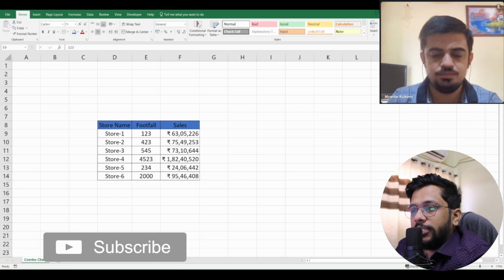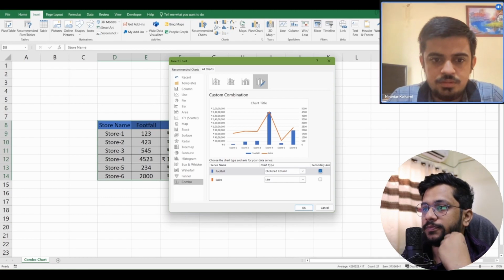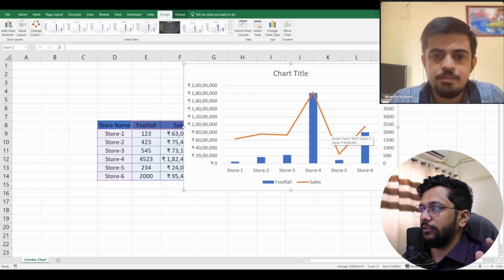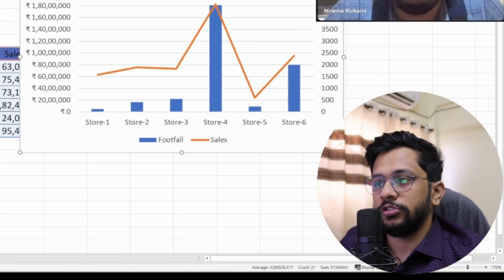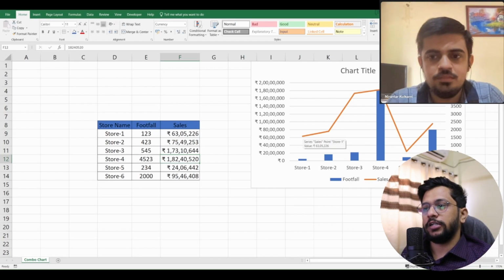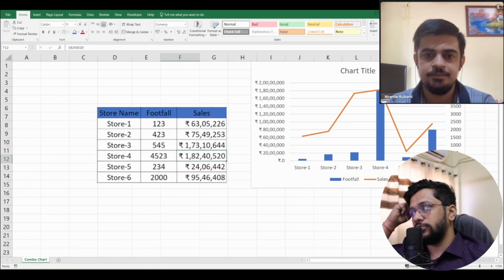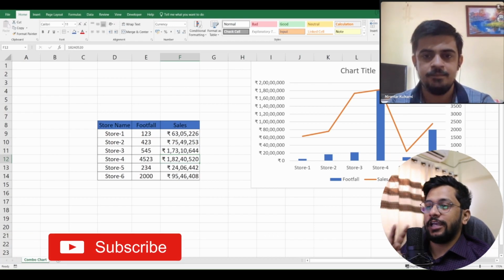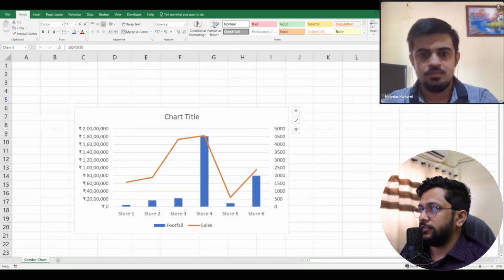EP-33| What are Combo Charts? Pareto Principle? Where are they visualized in data analytics?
to see the whole Data/Business Analytics series.

What do mean by Combo Charts? Where can they be used? What information does it provide? How are they useful in visualizing two different data series?
Find the answer to all your questions in this video!

Is data the future of today's expanding businesses? To solve any problem, data is essential. Every problem, from our everyday personal difficulties to corporate behemoths, can be solved with data.

But just what is data? Why do we rely so much on data? How do you approach analysing a problem? How do you arrive at a solution to a problem? Why are data science and business analytics so popular? Why is the analyst job market so tough?

There are several job opportunities in data and business analytics. The growing startup culture and number of young entrepreneurs have boosted the demand for skilled business and data analysts who can leverage data to deliver smart solutions. These not only help newly formed businesses flourish but also help well-established and monopolistic businesses survive.

If you want to move positions from your present field to data and business analytics, this is the finest platform to study real-time business and data-based analytical solutions using a variety of analytical tools from the ground up.

We're here to help with any data or business analytics questions you may have. If you want to study how businesses work or become a data analyst, this course is for you. What role does data play in the development of a business? This is the place to go if you're interested in data analytics or want to learn more about it.

Mayuresh Joshi and Nirantar Kulkarni are here to assist them in making the shift from sales to analytics. You can view their transformation on my channel,

Watch for additional videos to help you learn and understand more!
Keep learning and inspiring!

New Videos:
EP-31|What is a funnel chart? Why is it so popular in the industry? How does it identify problems?
EP-30 Where to use scatter plot? For what kind of Dataset scatter plots can be for visualization?